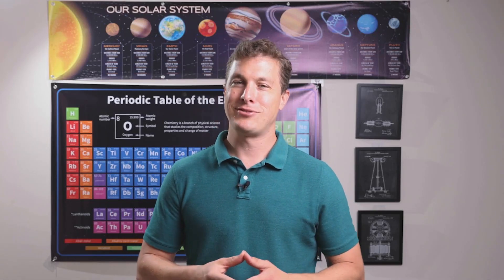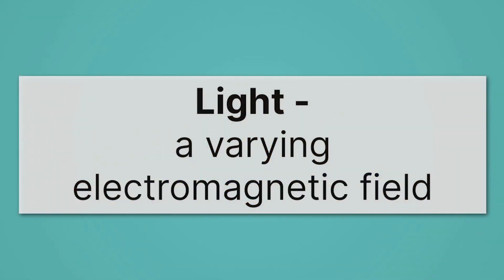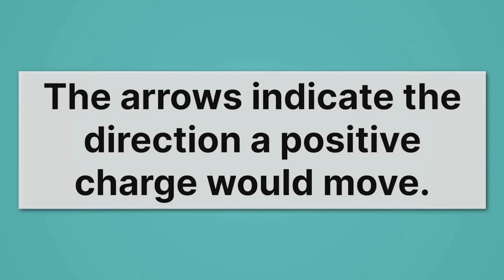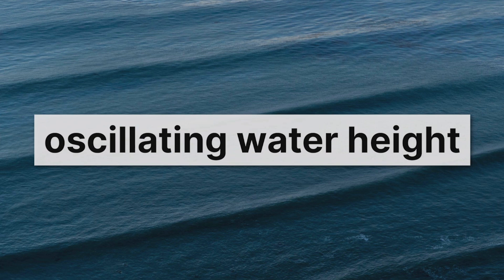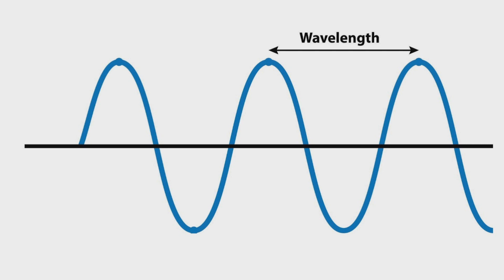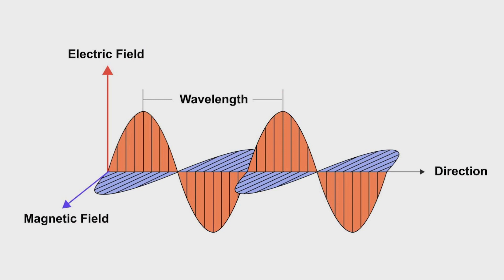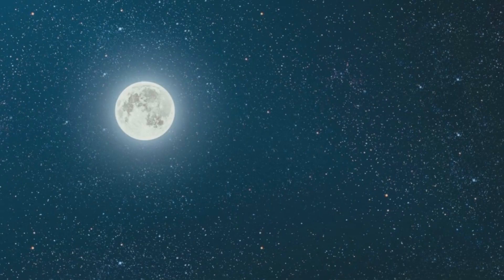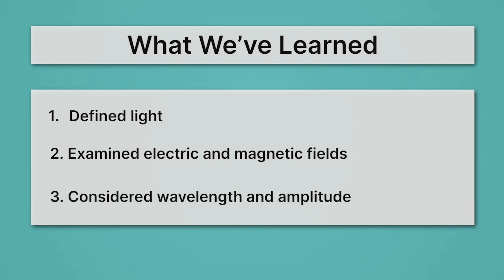What Is Light? - Wavelength, Frequency, and Brightness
What makes light so unique? In this high school physics lesson, students will explore light wave properties like wavelength, frequency, and amplitude — and how these relate to color and brightness. This lesson is part of MiaPrep’s Physics course. Visit our playlist for more on light!